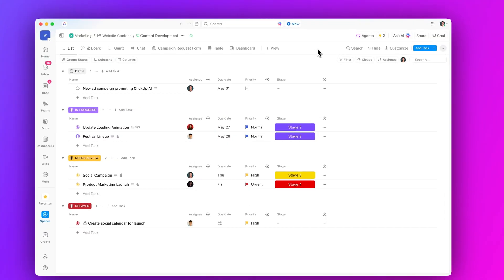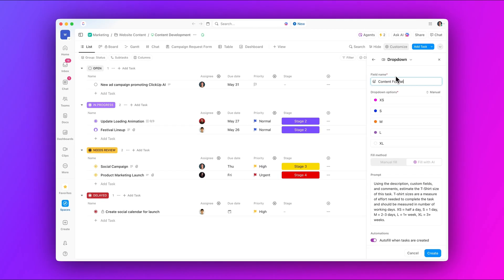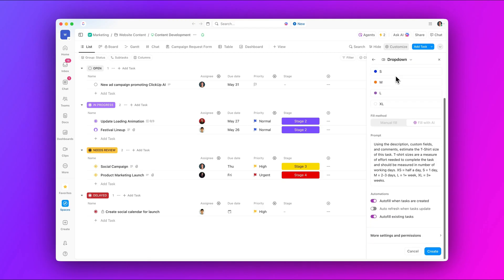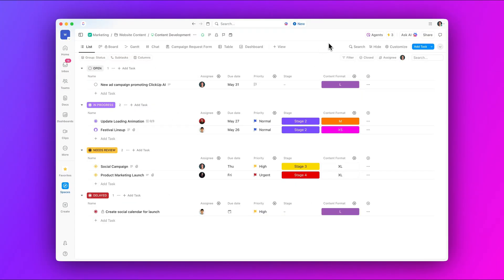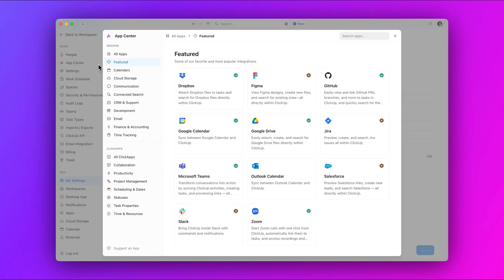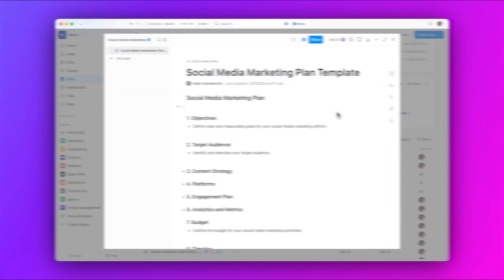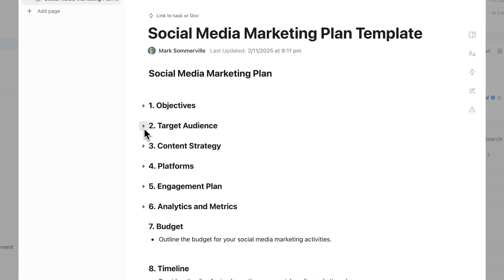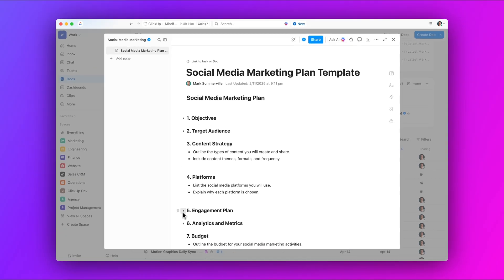ClickUp Release 3.57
This week's release brings smart Custom Field suggestions, centralized ClickApp management, and more!

Chapters:
0:00 Intro
0:13 AI Custom Field Suggestions
0:35 Manage ClickApps in the App Center
0:50 And More!